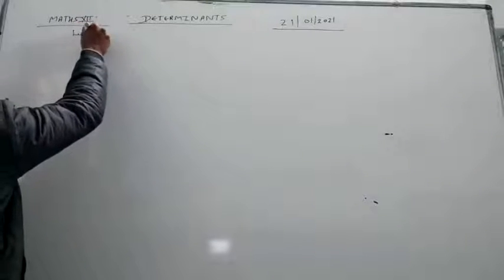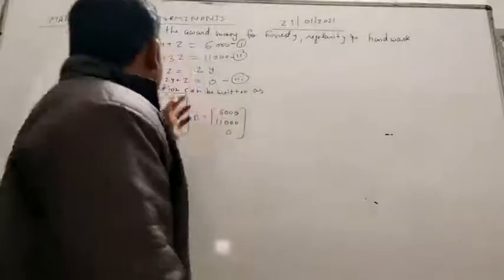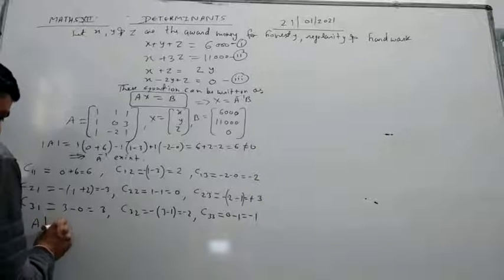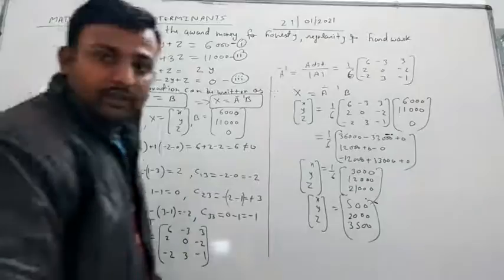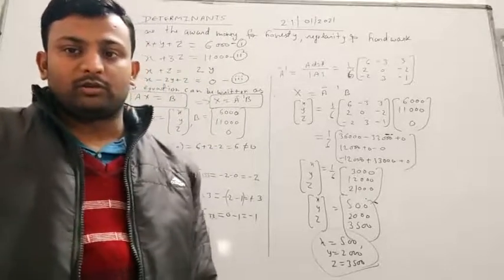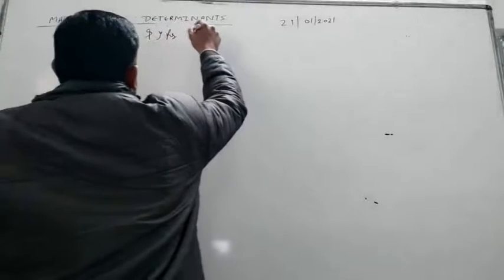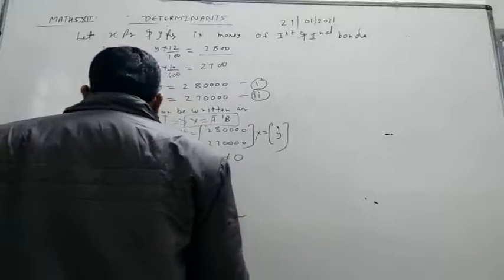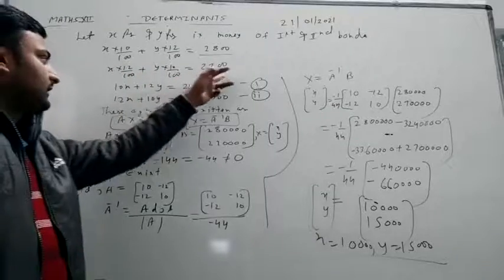Class XII Maths 21-01-2021 by Ritesh kumar srivastava